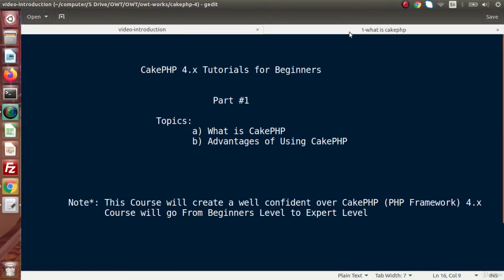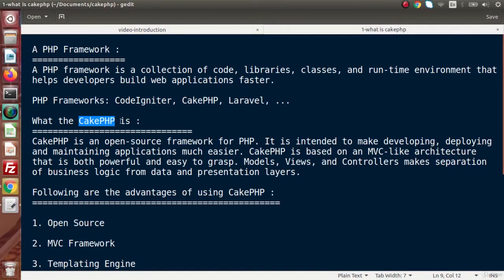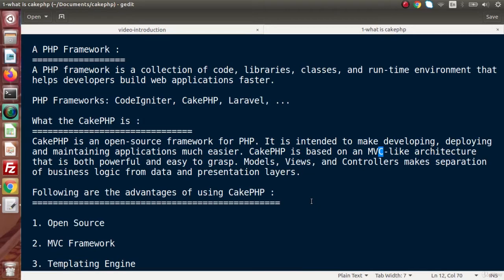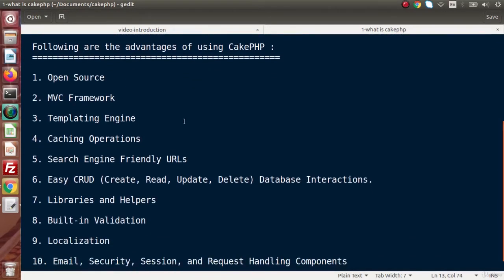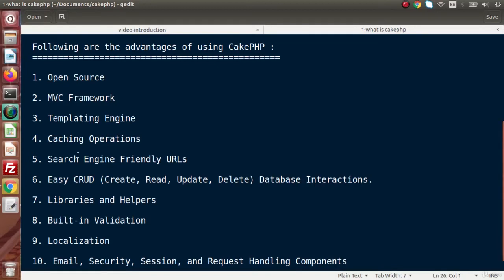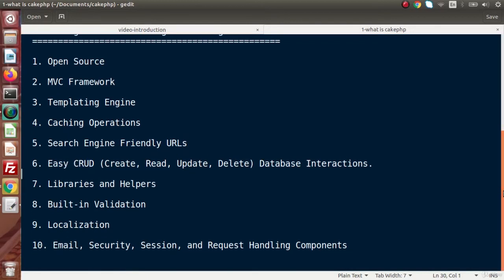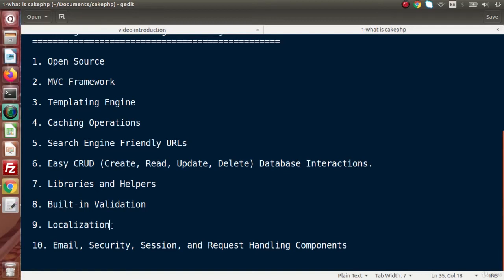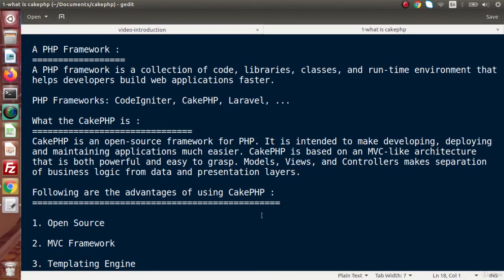Learn CakePHP 4.x Beginners to Advance Tutorial Step by Step - learn Web Development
Complete Guide for the CakePHP 4.x Framework Development Using MySQL Step by Step from scratch
Complete Course of CakePHP 4.x Framework development from Beginners to Advance level,Understanding complete architecture to handle CakePHP 4.x Framework with MySQL.,Course provides the best skill to make Standalone Web Developer for CakePHP Framework.,CakePHP with Easy and Detailed with theory & video sessions,CakePHP Advance topics are well structures to learn in easy way.,CakePHP advance sessions over Cells, Auth, Components, Migrations, Seeders, Bake Console Commands and many more easily explained
Beginner concept of PHP,Little concept about MVC Pattern,MySQL basics to handle database,Inside this course students / developers are going to learn about complete guide for,Understanding complete architecture to handle CakePHP 4.x Framework with MySQL.,CakePHP Framework development each concept is easily explained in details.,Covered each topics in well prepared theory with video session.,Video lectures are well structured to get complete idea about CakePHP Framework development guide.,Learn Bake Console commands inside this course with all steps in detailed concept.,Course brings the capability to handle CakePHP projects as well as to develop new projects in CakePHP.,Covered all basics to advance topics in detail.,Beginners to advance topics with full video sessions.,Covered advance topics like ORM, Auth, Migrations, Seeders, Bake Console etc in easy way.,Course provides the best skill to make Standalone Web Developer for CakePHP Framework.,Beginner CakePHP Framework developersPHP Framework loversCakePHP Beginners/Expert level student curious to learn web development,Beginner CakePHP Framework developers,PHP Framework lovers,CakePHP Beginners/Expert level student curious to learn web development